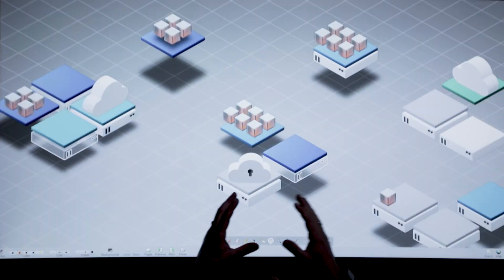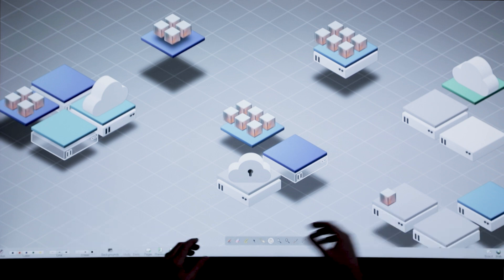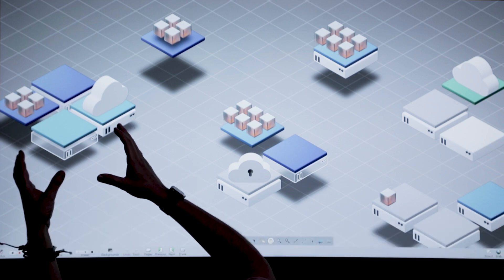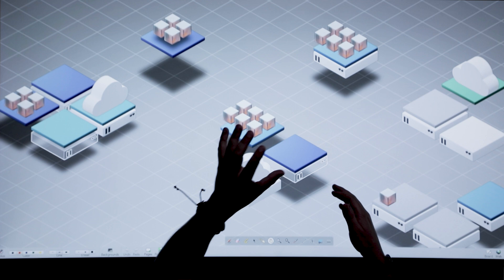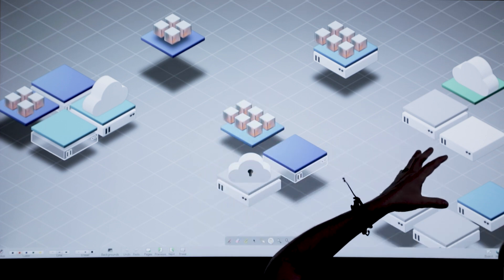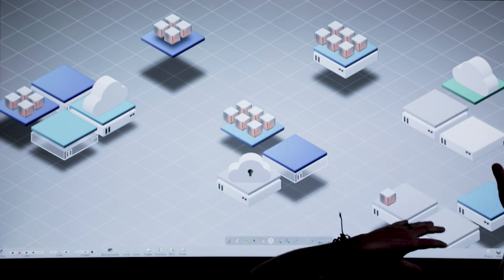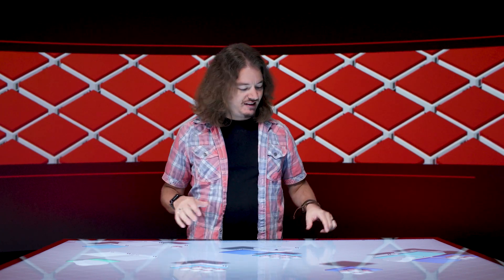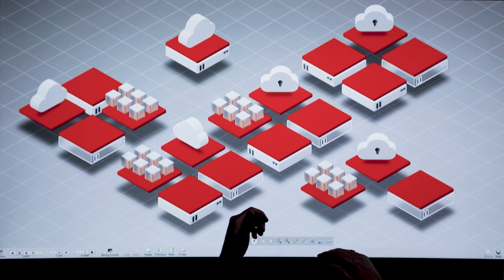Why should I standardize on RHEL?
Wasting too much time managing multiple Linux distributions? Want to know how you can streamline IT infrastructure through standardization? In this video, Red Hat® Enterprise Linux® Technical Marketing Manager Eric Hendricks guides us through some key advantages of standardizing on Red Hat Enterprise Linux (RHEL). Standardizing on RHEL offers numerous benefits, including improved efficiency, reduced complexity, and enhanced support.

Discover why RHEL is a reliable choice for businesses seeking a stable and standardized operating system,

And if you’re moving off CentOS Linux, get more information on low-cost subscription options